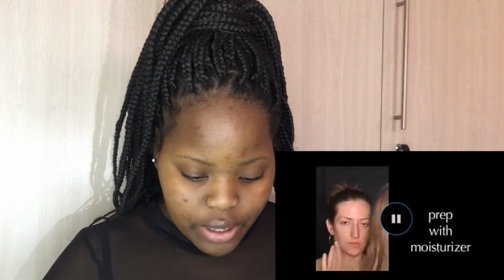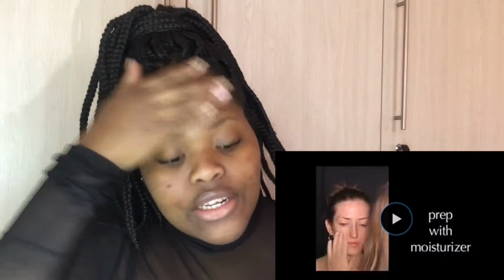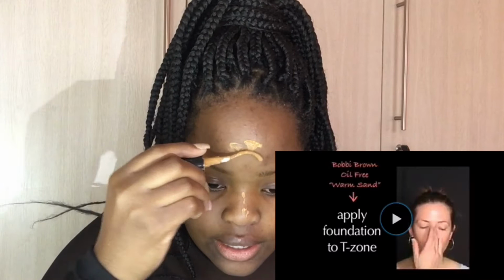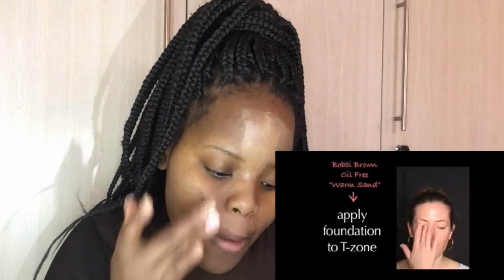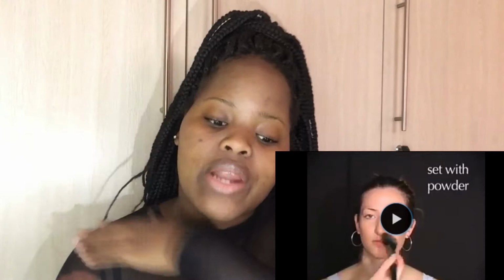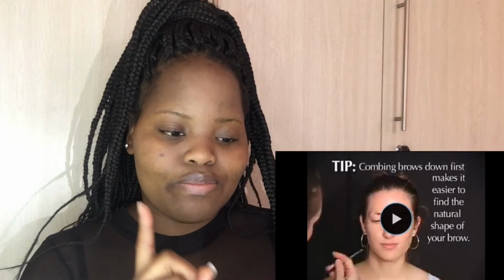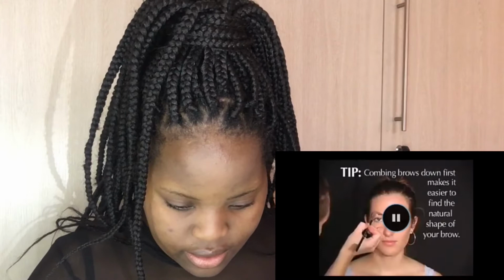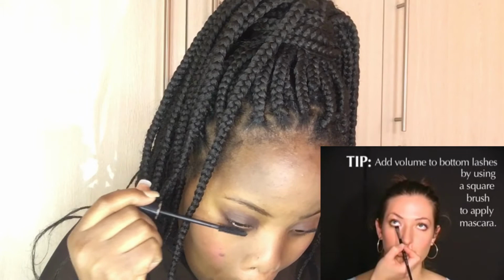I TRIED THE FIRST EVER MAKEUP TUTORIAL | South African YouTuber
** OPEN ME ***

Hey SUBBIES! 💕
Hope y’all are doing good!

Here is a video trying out and following the first EVER MAKEUP TUTORIAL done on the Internet 😂

Please don’t  forget to COMMENT and let me know what kind of videos you’d like to see❤️❤️